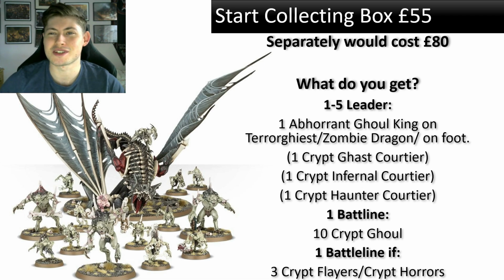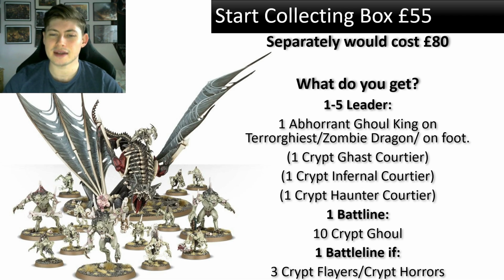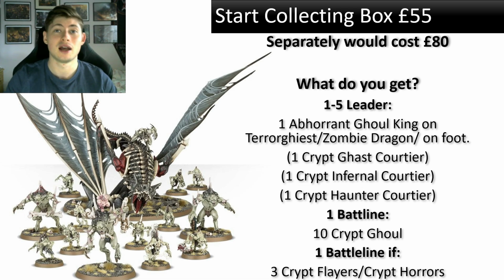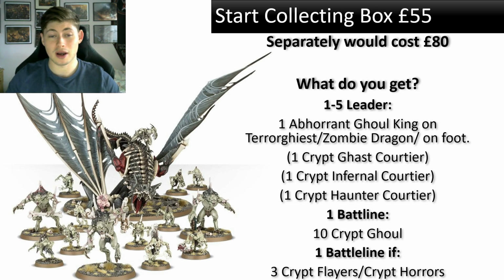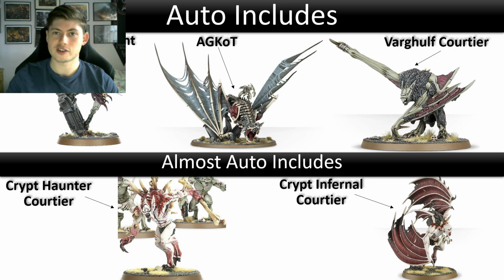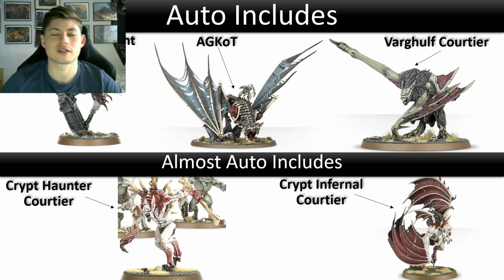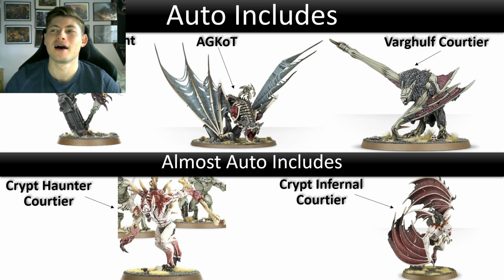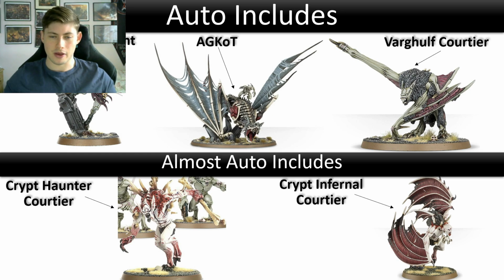AGE OF SIGMAR | HOW TO START COLLECTING FLESH EATER COURTS?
In this video I continue my How to Start Collecting Army series! And in this one we talk about How to Start Collecting Flesh Eater Courts!

A huge thank you to my Patreons YouTube Members! I couldn't do this channel without your support:
Vampire Lord on Zombie Dragon:
Stuart F
Filq

Morgasts:
Bleed Red

Vampires:
Myr
Martin S
Ruas321
David A
Ronni H
SpareBear
Christopher H
Northdrop
Nathan F
Stence
Andrew G

Necromancers:
Jacq.l
RadiationRiley
AW77
Dice Sagas
WolfNick
Michal W
Kwad
Cranky Wombat
Christopher F
Christopher C
James S
Steve T
Robin S
James T
Patrick F
J.J
Thomas B
Madcap